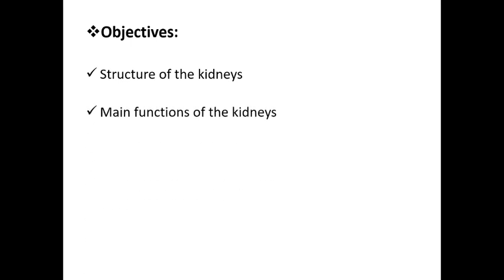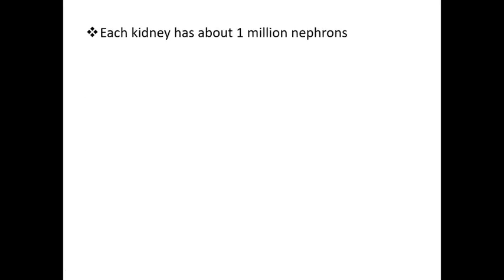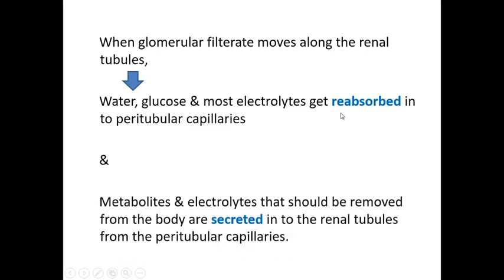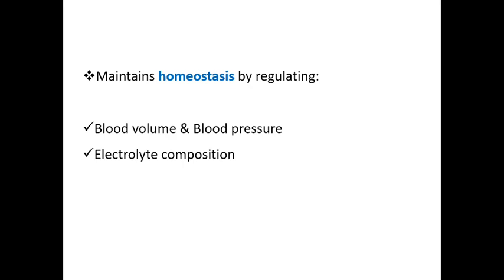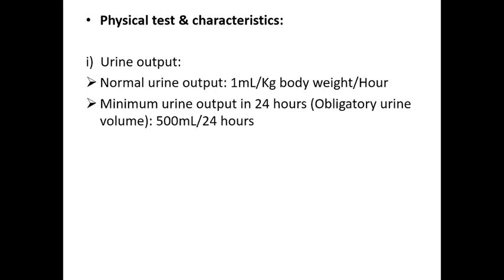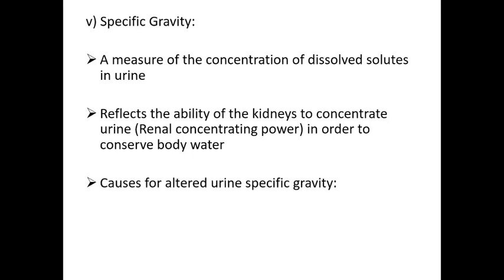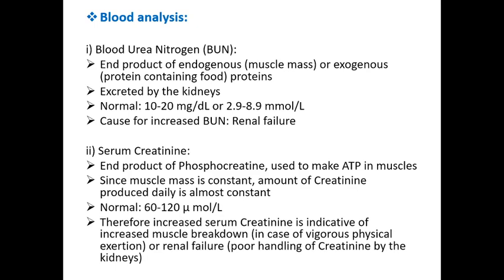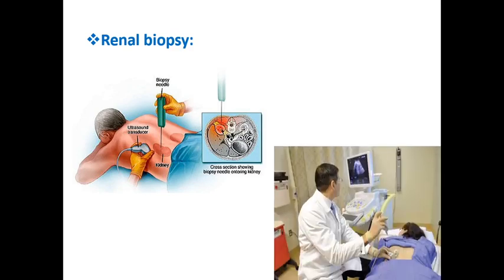Renal System & Functions -Dr.Gayathri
Renal Nursing